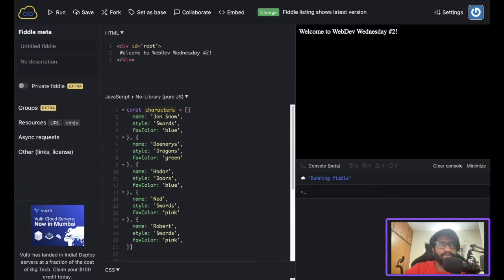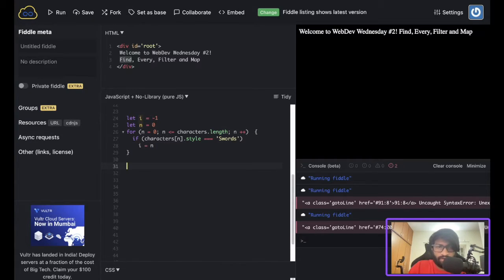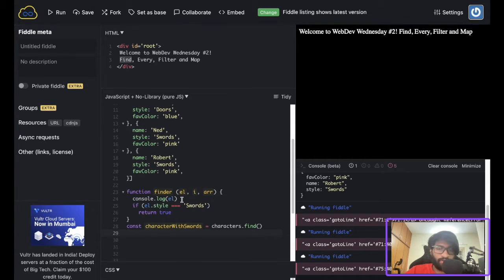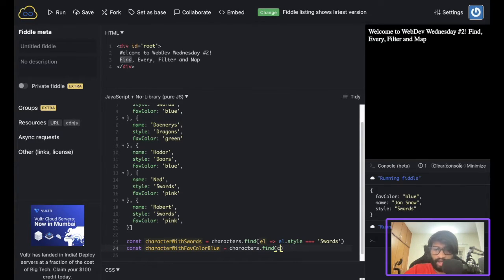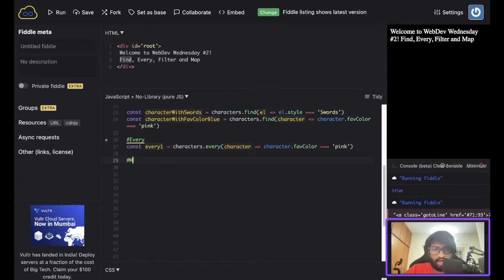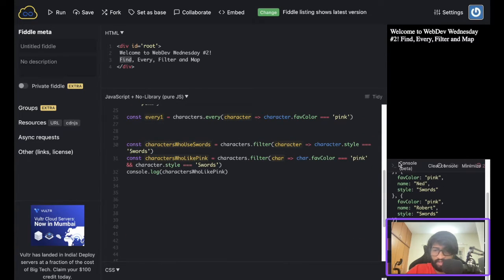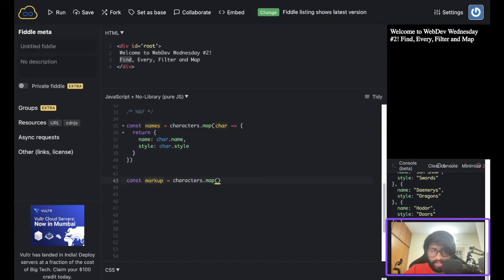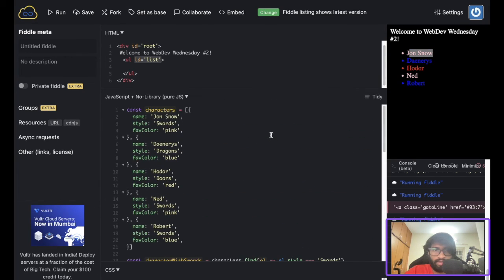Learn Javascript Array Map, Filter, Every, Find methods in 30 mins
Hey guys it's WebDevWednesday so here we are with a new video explaining JavaScript Array methods such as Filter, Map, Some, Every in 30 mins, making it as simple as possible to understand.

We also have a private social media community where we share all our current and upcoming announcements, updates and also provide a community support, like answering to your queries, helping out with any of your projects, etc. We would really encourage you to join our community with these link